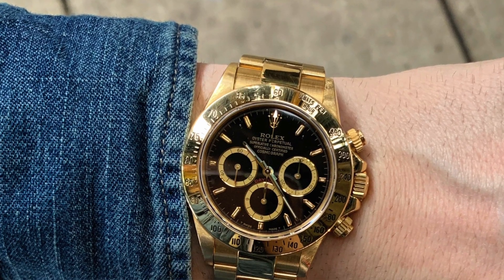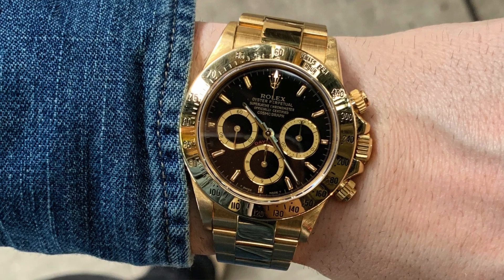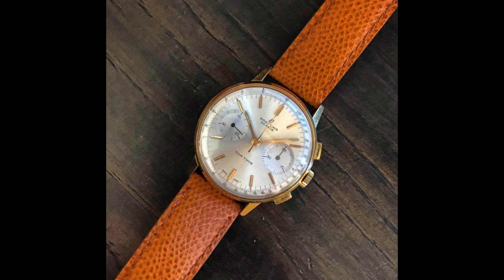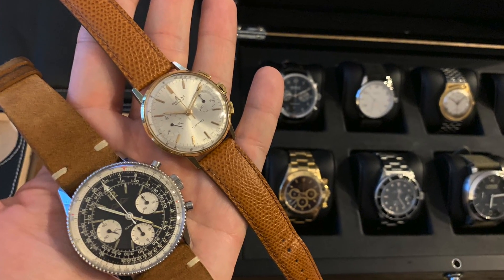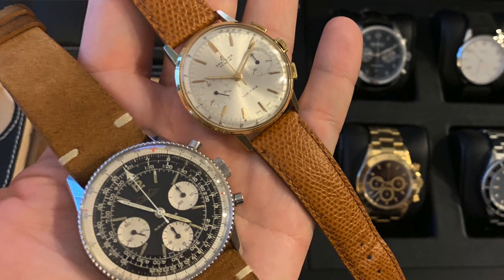One of the most undervalued vintage watch brands!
Here's the brand that the industry is sleeping on. Let me know what you think about the brand I picked for value entering the vintage scene.